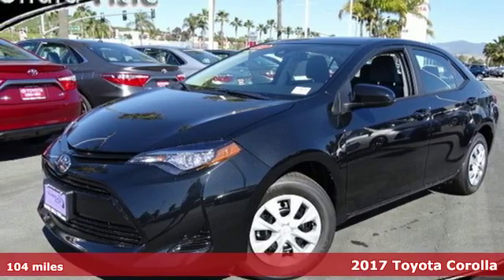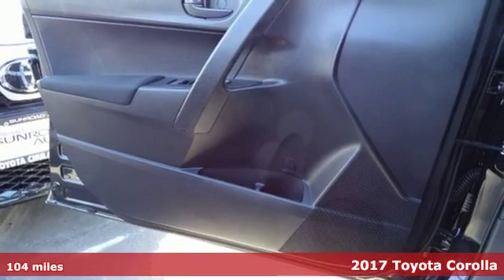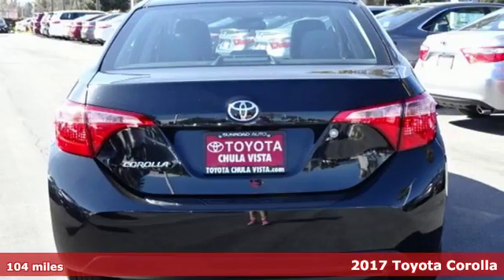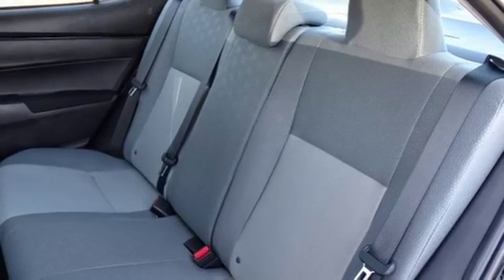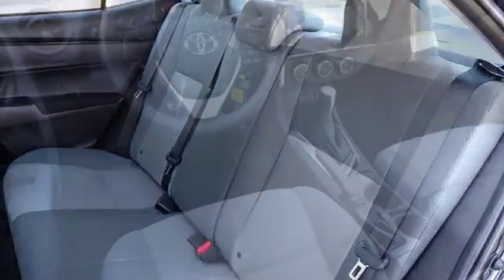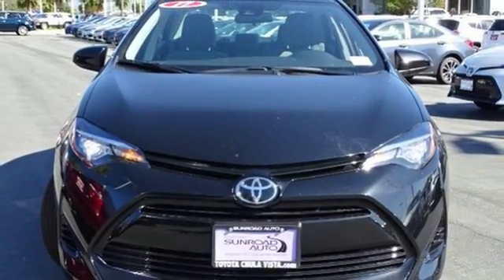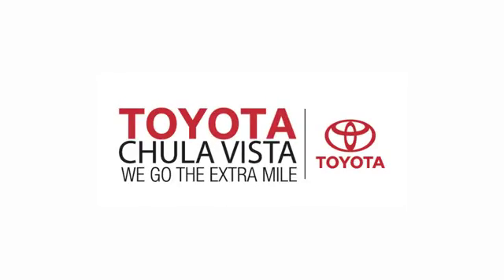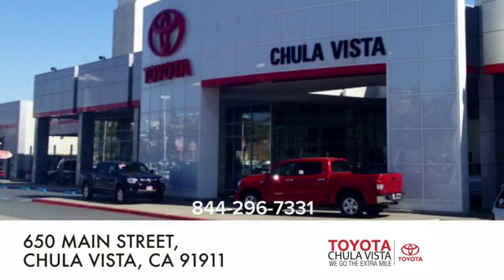New 2017 Toyota Corolla Chula Vista CA San Diego, CA #370528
Year: 2017
Make: Toyota
Model: Corolla
Trim: L
Engine: 4 Cyl. 1.8 L
Transmission: Variable
Color: 0209 Black
Interior: Steel Gray
Stock #: 370528
VIN: 5YFBURHE0HP612881
The newest iteration of the Toyota Corolla is a fresh take on the design of a long-time icon. It has stylistic changes inside and out resulting in a car that is edgy, fun, and economical all at once. The front grille and dramatic headlights show off its attitude, complemented smooth aerodynamic lines all the way back to the stylish new taillights in the rear. With 7 models, including the 50th Anniversary Special Edition, there is a Corolla for almost every taste. Toyota has given shoppers 2 peppy 1.8L, 4-Cylinder engine alternatives. The standard engine is rated at 132hp while the engine in the LE Eco has Valvematic technology and 140hp. Depending on the model and trim you select you can get a 6-Speed manual, a 4-speed automatic Transmission with intelligence, or a Continuously Variable Transmission with intelligence and Shift Mode. Fuel efficiencies vary by trim, but the best is the LE Eco CVT with an EPA estimated 30 MPG city and 40 MPG hwy. Passengers up front will be comfortable in adjustable, Whiplash-Injury-Lessening seats. Plus, you will be soothed with Air Conditioning or Automatic climate control, depending on trim level. The base L trim comes nicely equipped with essentials like power windows, locks and outside mirrors, and a steering wheel with audio and Bluetooth hands-free phone controls. In addition, you get Tech Audio with AM FM CD, Auxiliary Jack, USB port, iPod interface, and hands-free calling and music streaming utilizing Bluetooth. The top-level trims offer enticing features like Paddle Shifters for precision driving, Sport Drive mode, 17in alloy wheels, Push Button Start, a Multi-information display, and the amazing Entune Premium Audio System with Navigation and App Suite.

Our Philosophy in Action:
Address:
650 Main Street